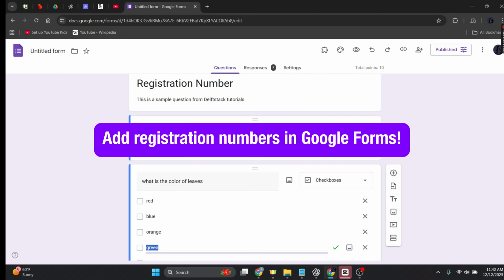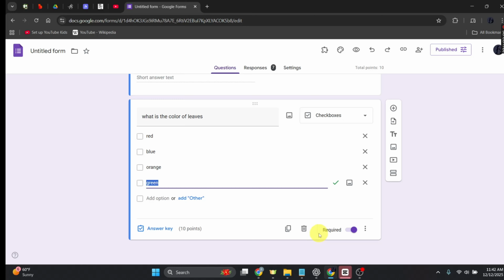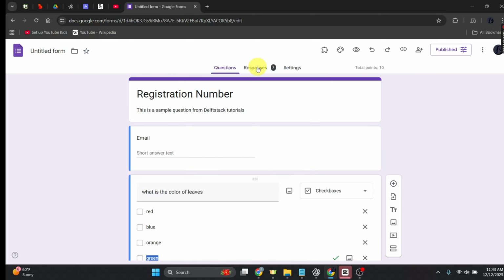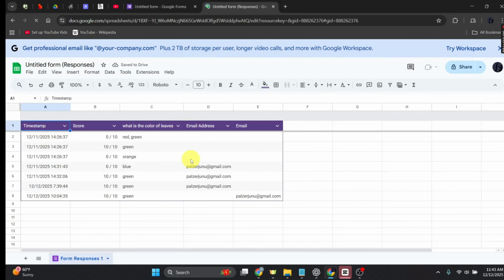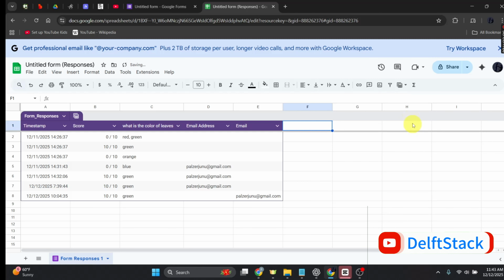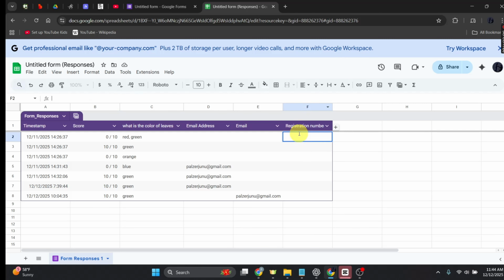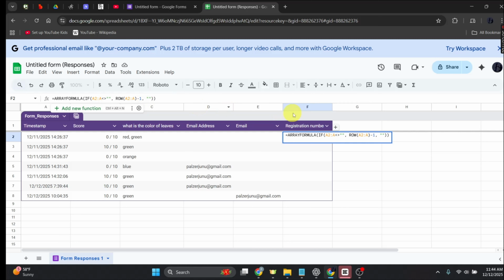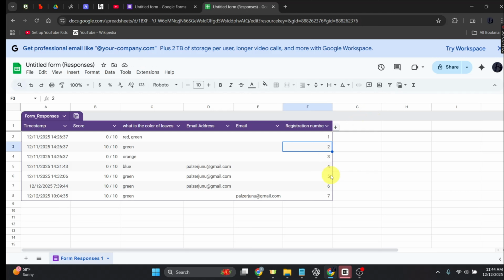How to Add Registration Numbers in Google Forms Automatically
In this DelftStack tutorial, you'll learn how to assign a unique registration number to every respondent in Google Forms. You can manually create numbers or automate the entire process using Google Sheets, making it perfect for events, participant tracking, or large surveys.

✔️ How to prepare your Google Form for registration numbers
✔️ How to add a new column in Google Sheets
✔️ How to apply a formula to generate unique automated numbers
✔️ Why registration numbers help with tracking and analysis
✔️ How to manage responses efficiently using Sheets

⏳ Timestamps

⏱ 00:00 – Introduction
⏱ 00:14 – Adding a registration number question
⏱ 00:30 – Opening responses in Google Sheets
⏱ 00:49 – Inserting a new column & adding your formula
⏱ 01:26 – Viewing automated registration numbers
⏱ 01:46 – Summary: Automating registration numbers for easier tracking

• Helps track participants in events
• Prevents duplicate registrations
• Makes sorting and analyzing responses easier
• Works smoothly for large datasets